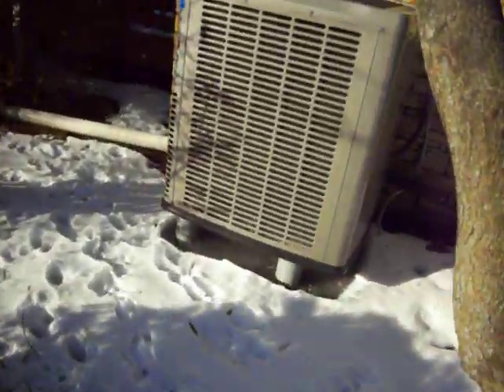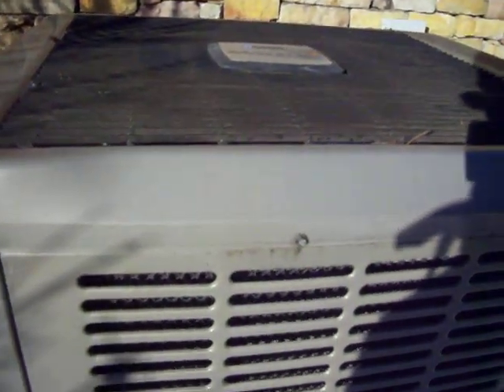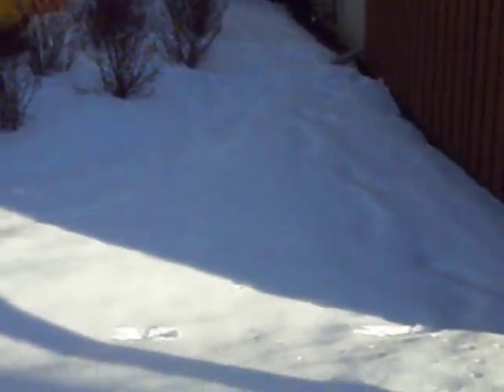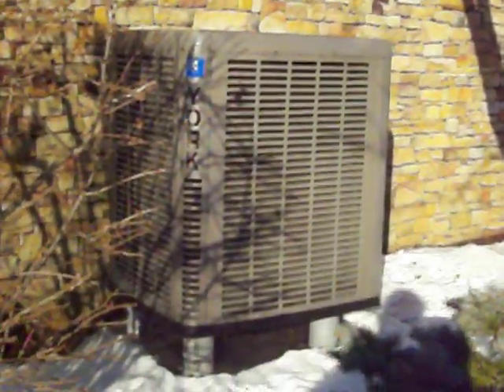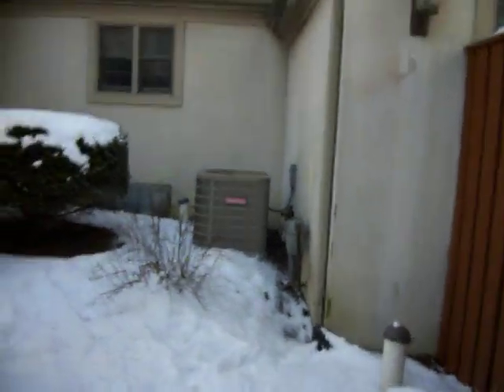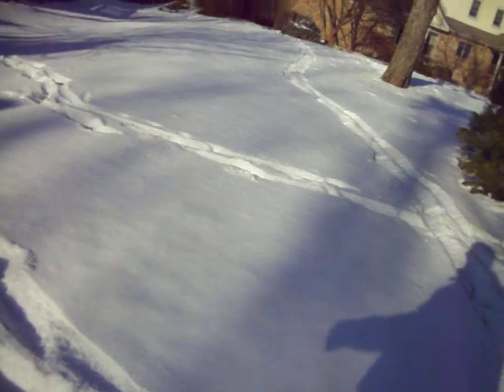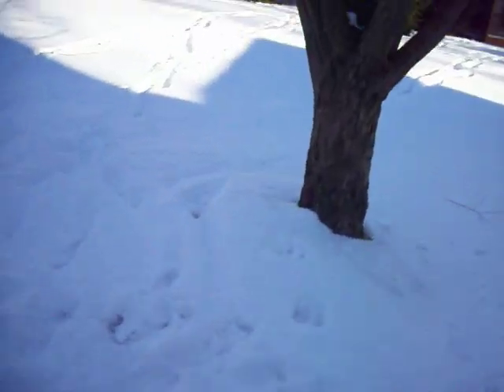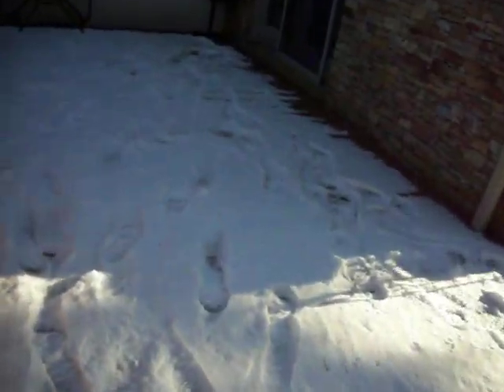York Affinity Series 2S heat pump (not running) & a Lennox heat pump defrosting!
**PLEASE READ THE ENTIRE DESCRIPTION!**

There are also some other heat pumps in this video, but it focuses largely on the York Affinity Series 2S. I heard a heat pump go into defrost nearby while I was filming the York Affinity, and it turned out to be the Lennox at the condo right behind the place with the York. I also filmed (from a distance) a base model York heat pump, a Trane XL15i heat pump, and another newer Goodman (barely visible at the condo next door to the place with the XL15i).